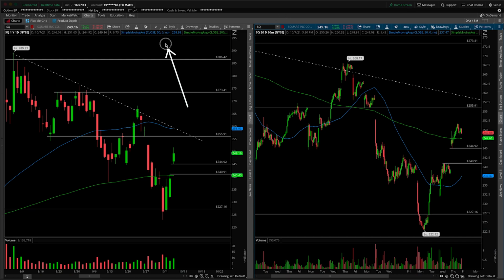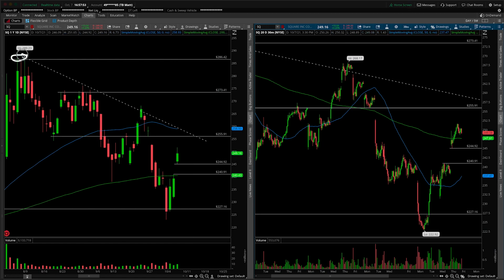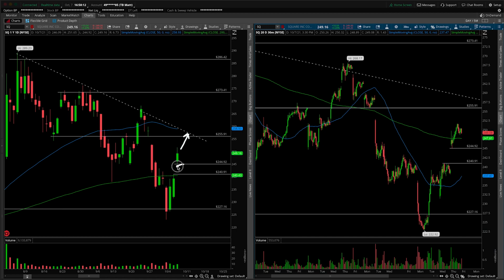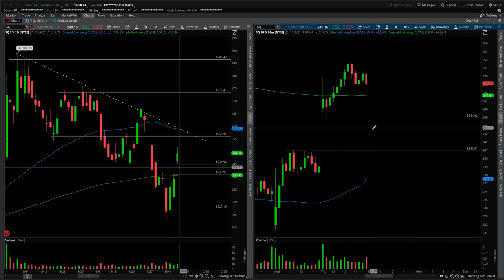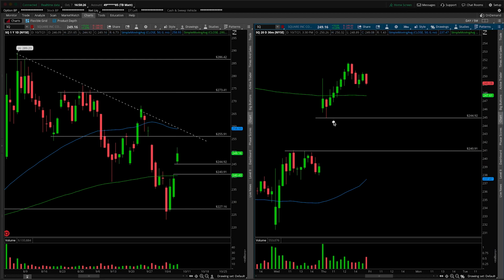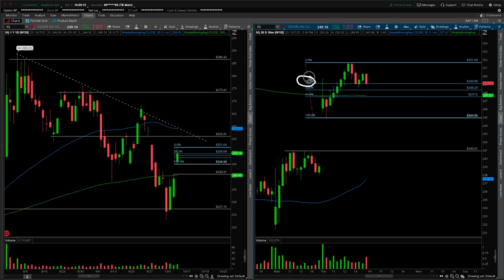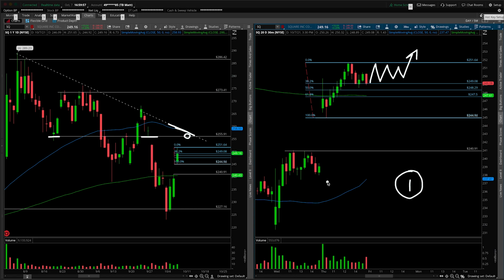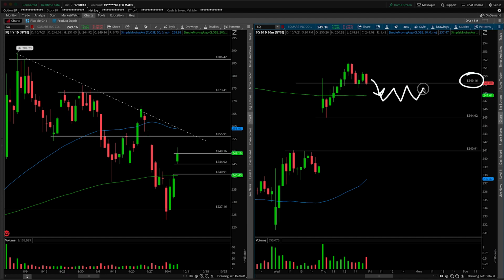SQ (Square) Stock Technical Analysis | 10/7/2021